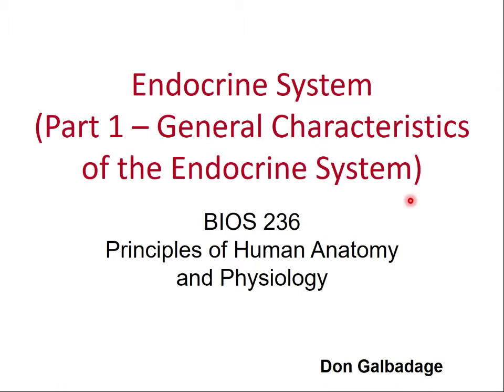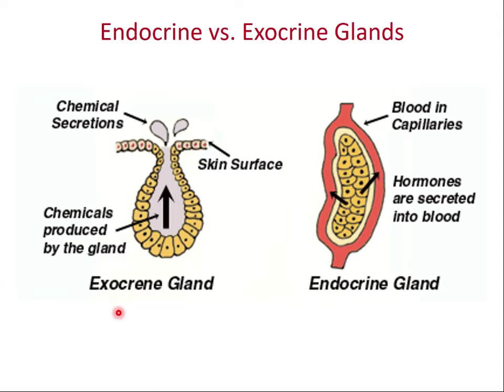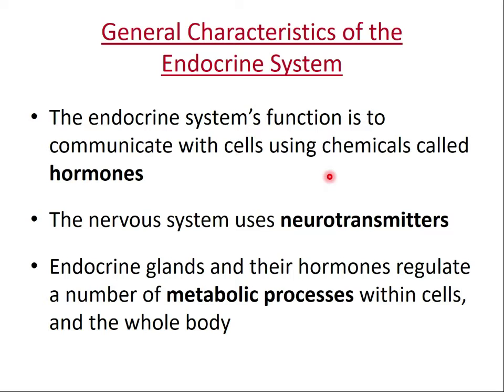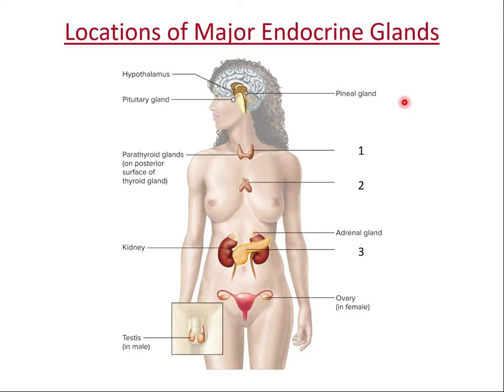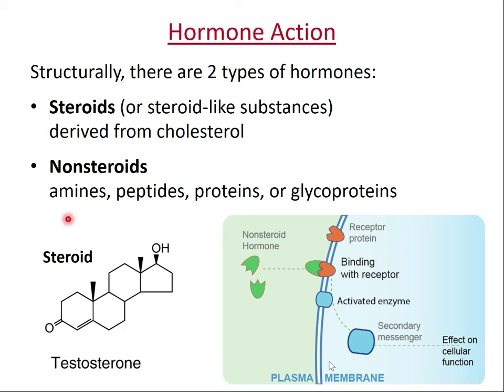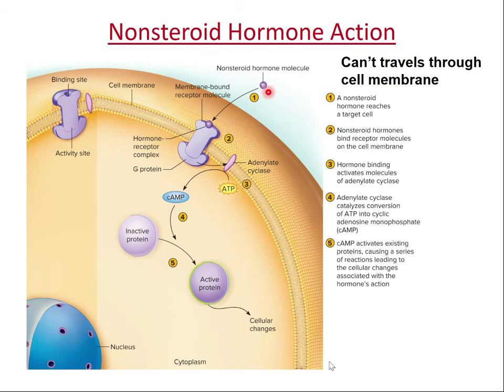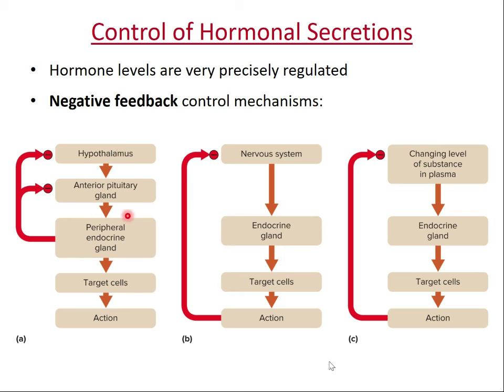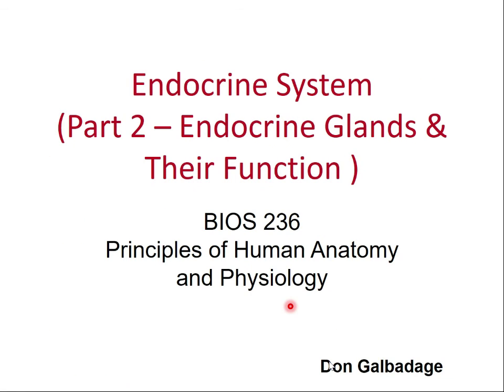13. Endocrine System - Part 1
General Characteristics of the Endocrine System